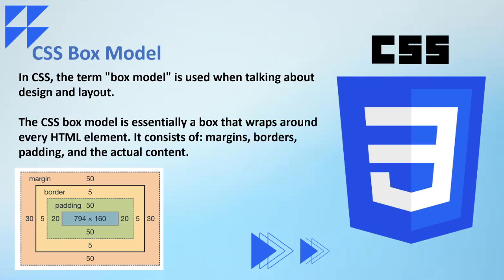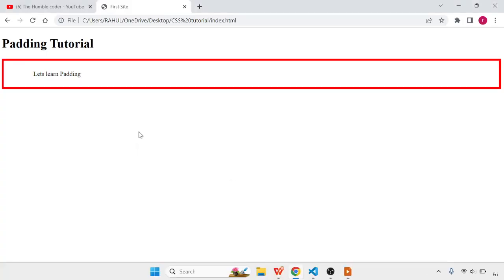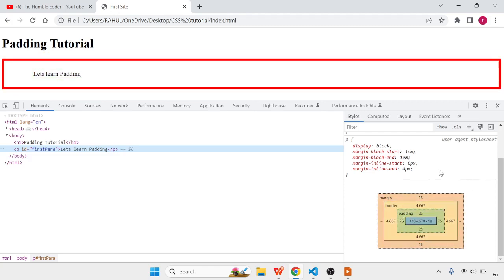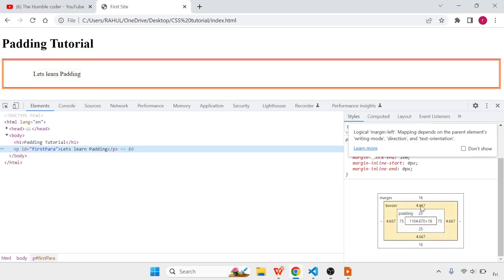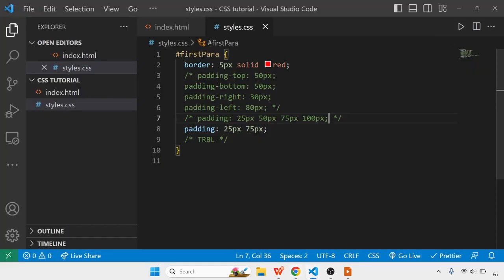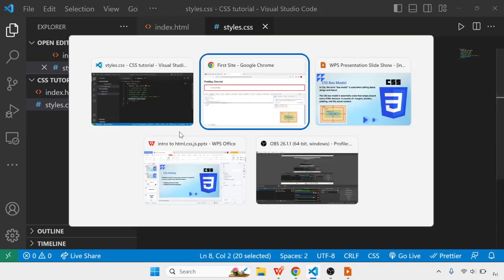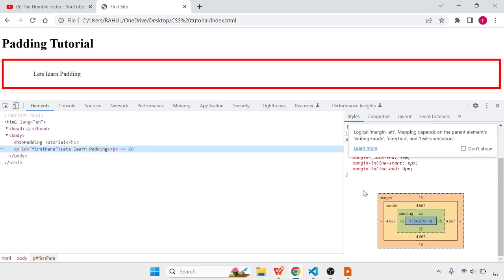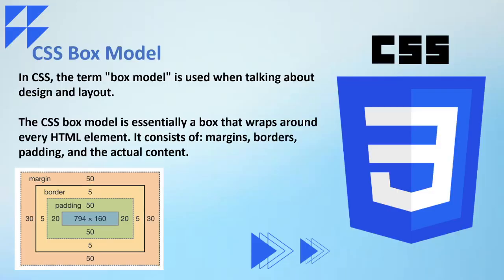Box Model in CSS | CSS Tutorial #11